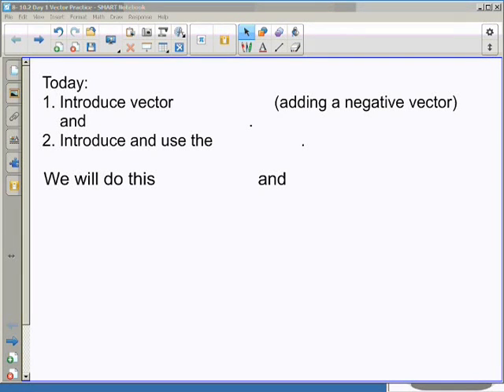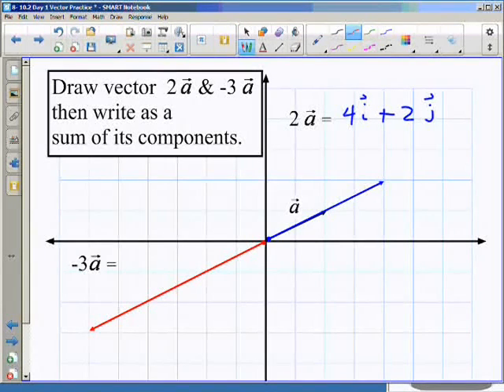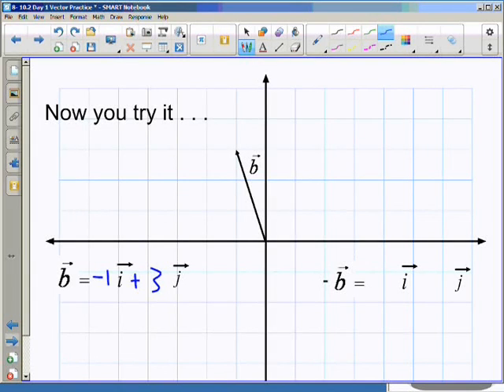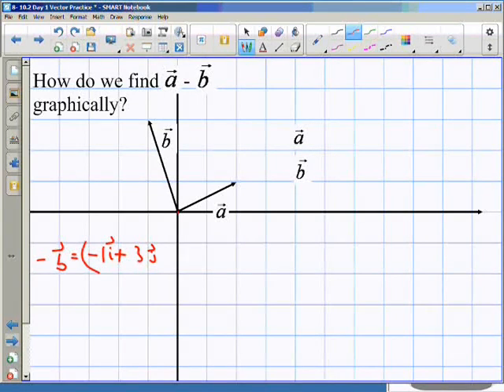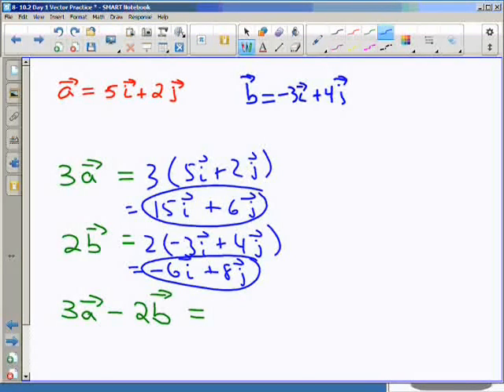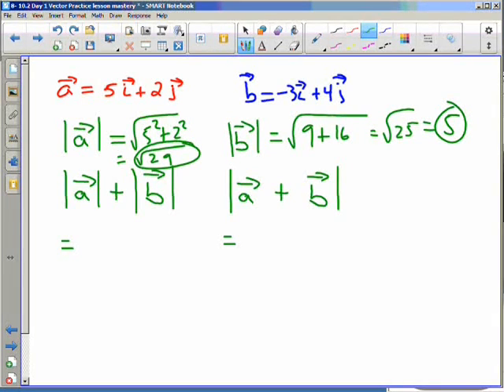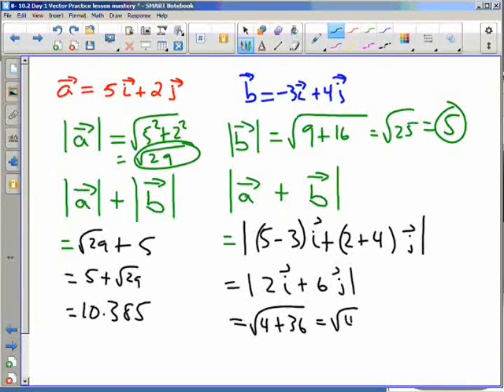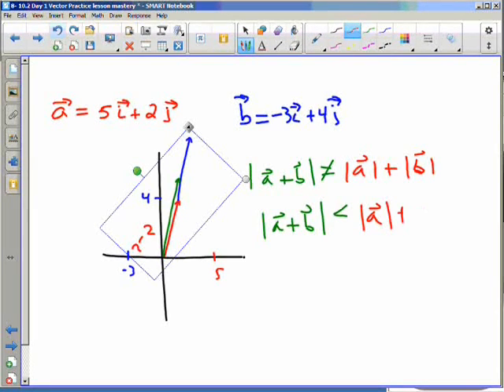8 10 2 scalar neg vid lesson